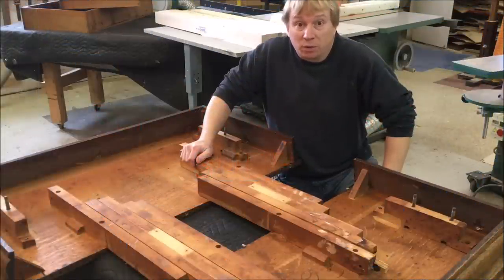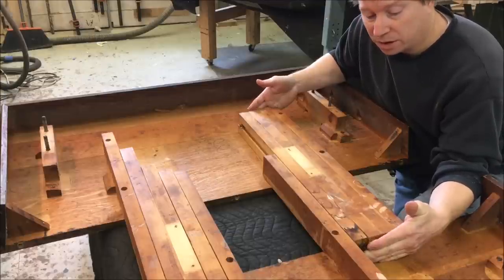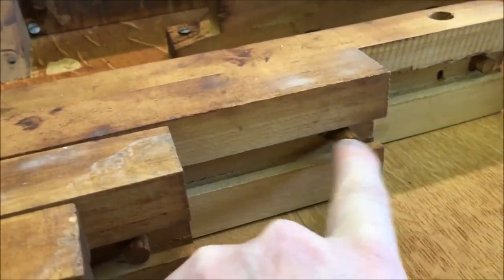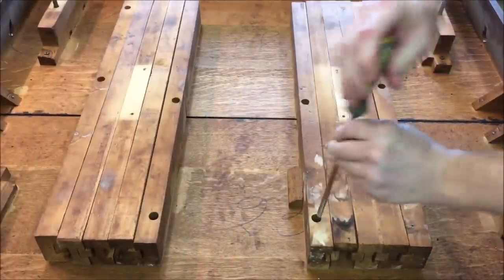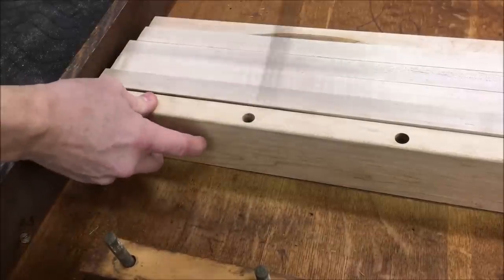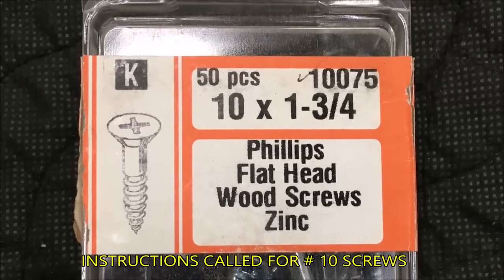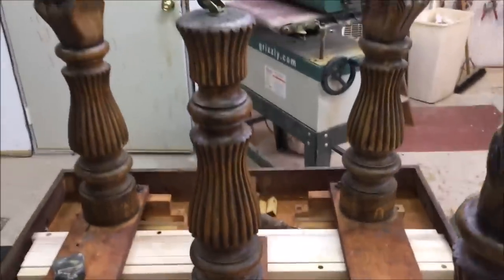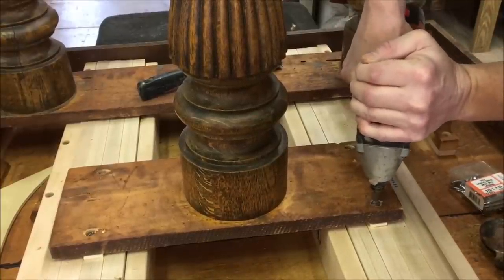REPLACING DINING ROOM TABLE SLIDES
HERE I AM REPLACING WORN OUT AND BROKEN SLIDES ON A LARGE ANTIQUE OAK TABLE .

TABLE SLIDES ARE  FROM OSBORNE WOOD PRODUCTS , COST WAS $ 160.46 FOR THE PAIR .

MUSIC ; SCISSOR VISION , LETTER BOX , YOUTUBE LIBRARY